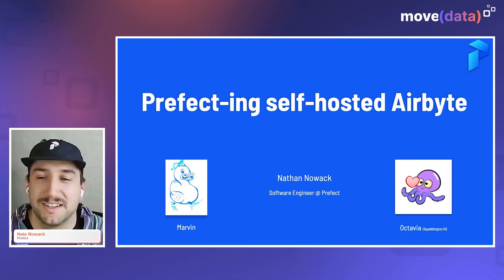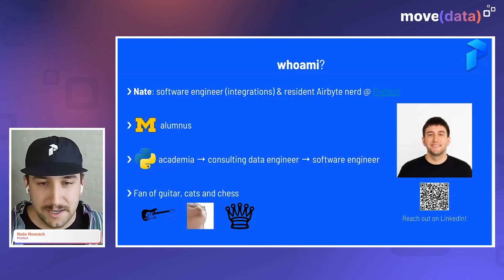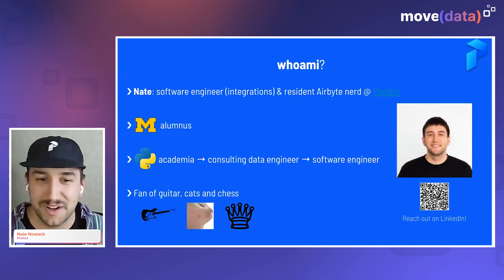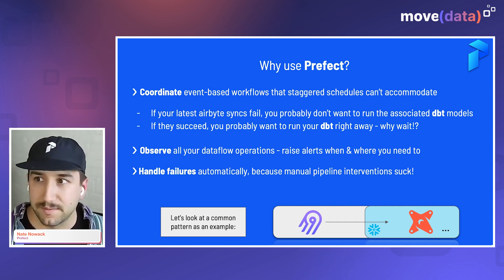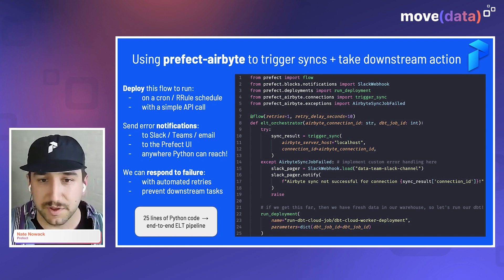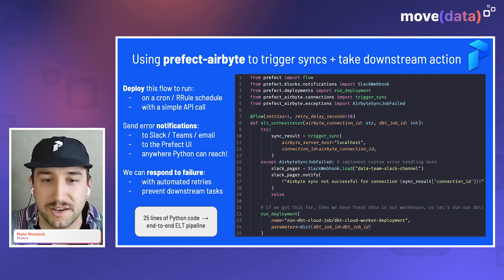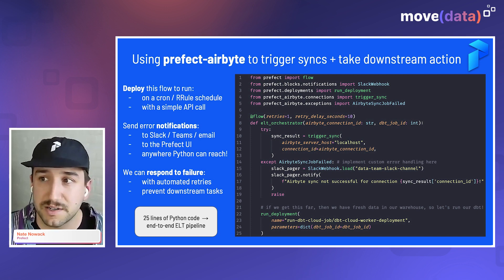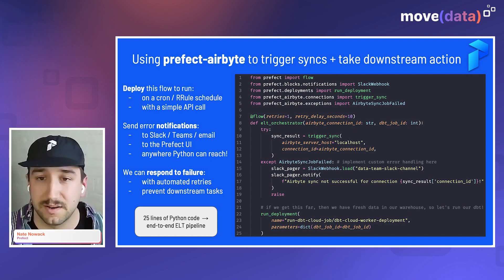Prefect-ing self-hosted Airbyte - Nate Nowack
Discover how to optimize self-hosted Airbyte with Prefect as Nate Nowack walks you through seamless data migration strategies. Learn about Airbyte CDK, cloud workspaces, and integrations to enhance your data workflows.